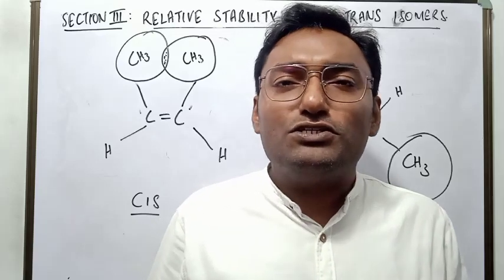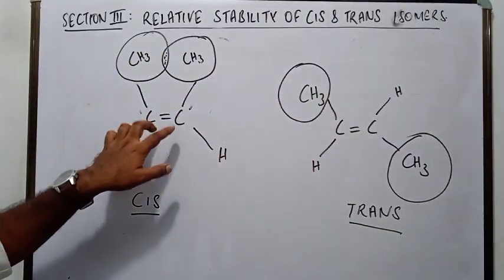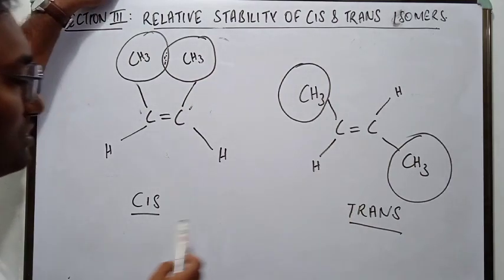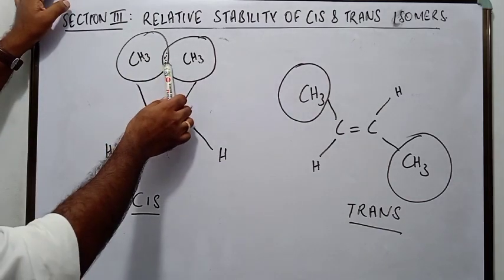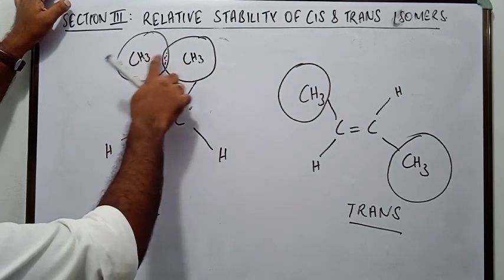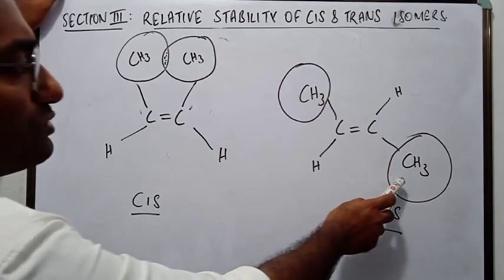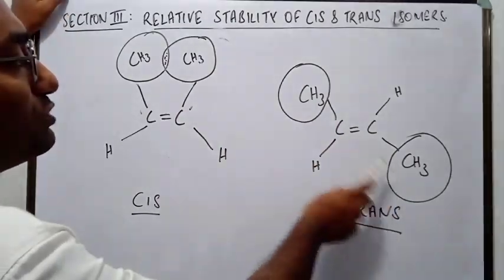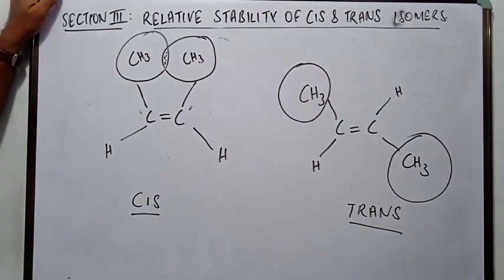Relative stability of Cis-trans isomerism